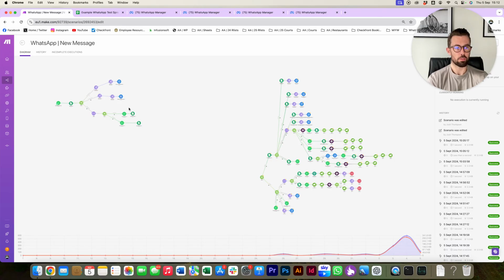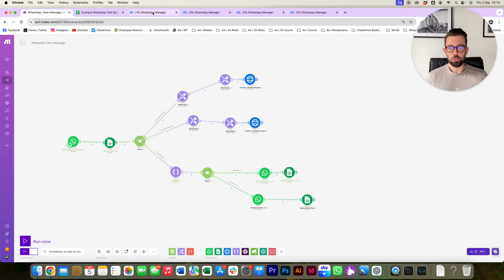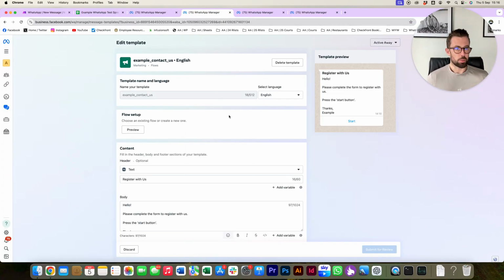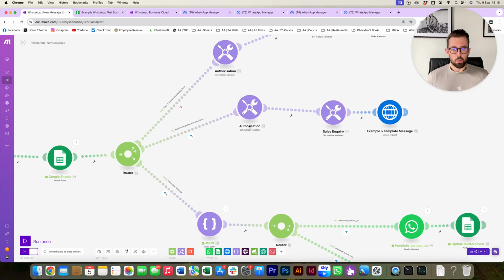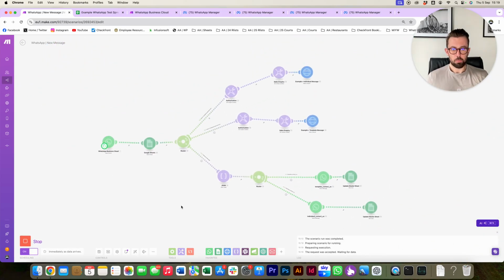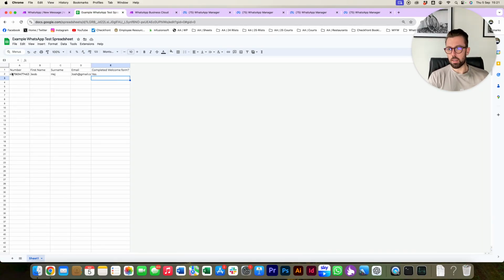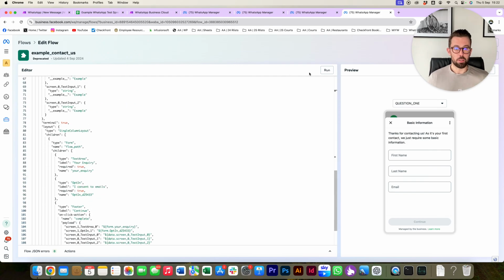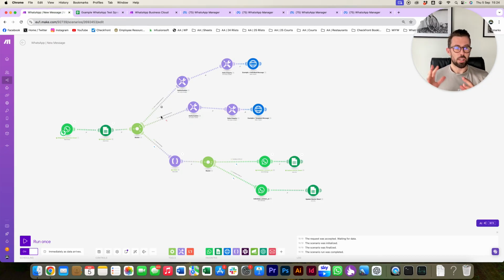WhatsApp Flows | STEAL THIS SCENARIO 🙌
Comprehensive guide to WhatsApp Flows using make.com 👇

🔹 Downloads (just click on the downloads header).

Using WhatsApp flows is a must for any business - collect leads, help with after sales support and trigger actions that can take your business to a whole new level. In this video we go through:

➡️ WhatsApp Template vs WhatsApp Response
➡️ How to setup a WhatsApp flow
➡️ How to integrate a response via a Template or Response
➡️ How to use logic to force the user to complete a sign up form

00:54 - Example WhatsApp flow from a user's perspective
02:30 - Creating a WhatsApp Template
04:30 - WhatsApp Setup
06:00 - Make.com scenario field mapping
08:59 - WhatsApp response flow
11:50 - The possibilities

THIS SERIES
This tutorial is part of our "How We Develop Active Away" series, where we take you behind the scenes of our business growth journey, sharing valuable tips and quick wins for small businesses.